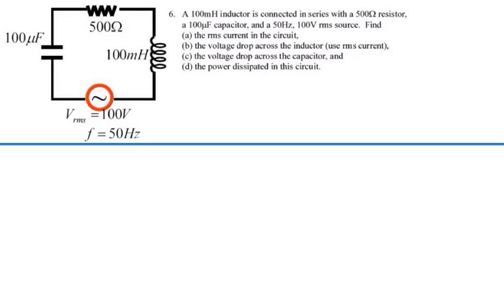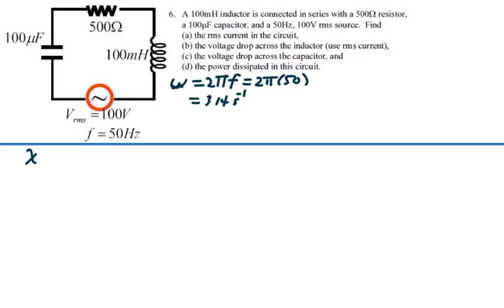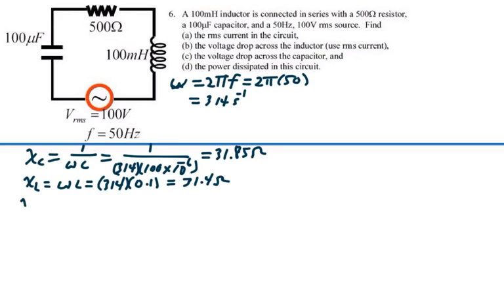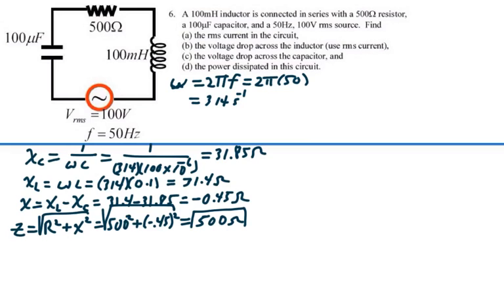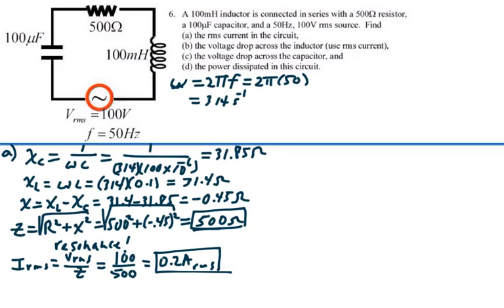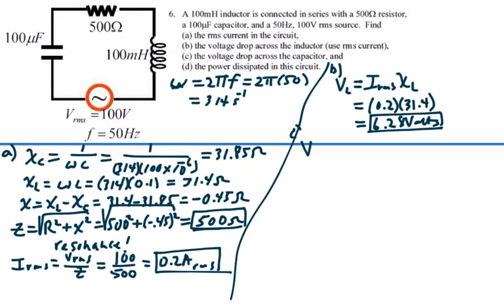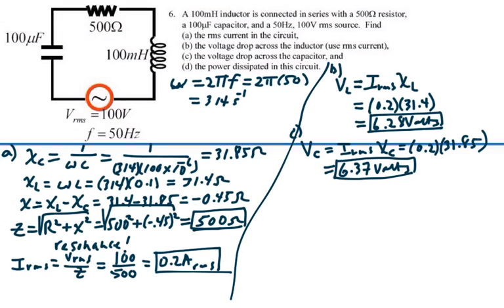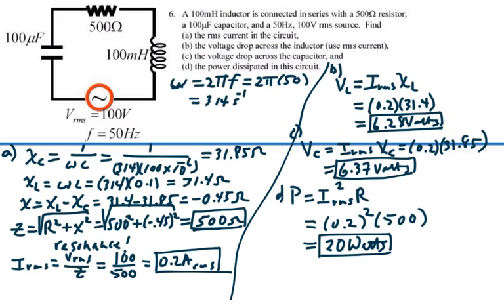PHY214_S04_P06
Magnetics/AC Circuits Sample Test 04